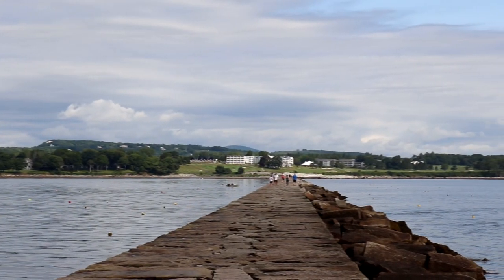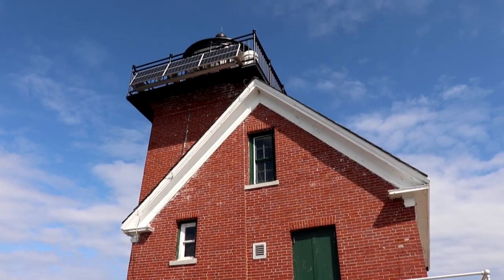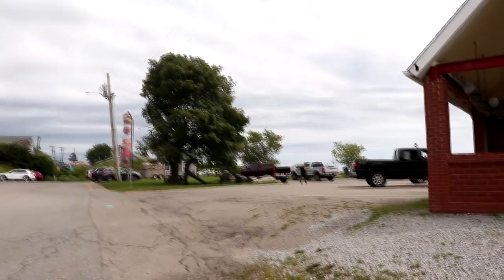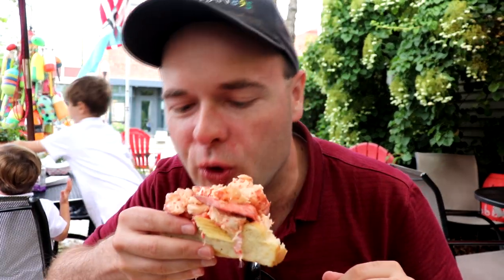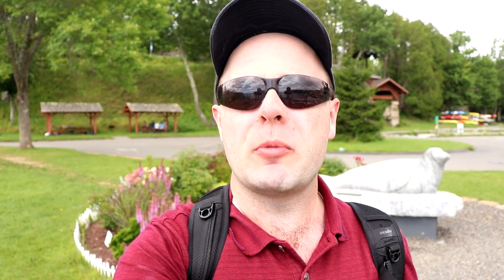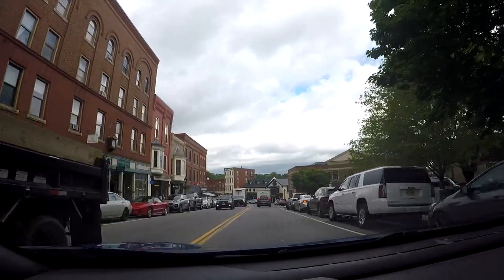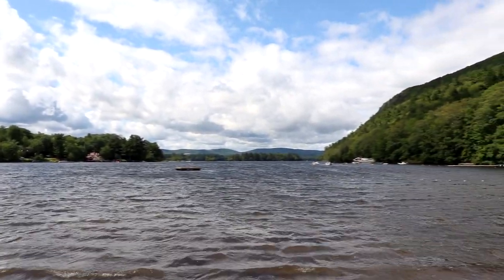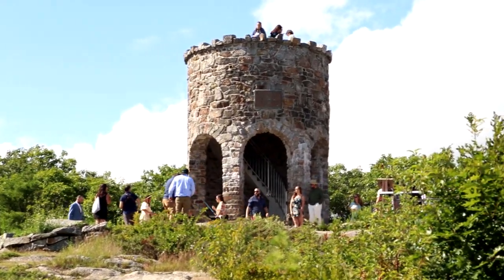Coastal Towns of Maine - Rockland, Rockport, and Camden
Maine is home to many coastal towns including three beautiful communities located along the Penobscot Bay. I check out some of the great coastal towns of Maine: Rockland, Rockport, and Camden.

Rockland, Maine is home to the annual Maine Lobster Festival and has a vibrant arts community. The town is also home to the Rockland Breakwater Lighthouse which the breakwater spans about 4346 feet into the water. While in Rockland, I stop by to get a lobster roll from the Lobster Shack.

Rockport, Maine is the smallest of the three towns, but the small downtown area is quite beautiful, and the harbor is very picturesque. The town also has a memorial to Andre the Seal.

Camden, Maine is a town full of shops, restaurants, and parks. After exploring the downtown, I head over to Megunticook Lake for beautiful views of the landscape and then conclude by heading up to Camden Hills State Park for the most breathtaking views of the entire Penobscot Bay area from the top of Mount Battie.

00:00 - Rockland, Maine
06:03 - Rockport, Maine
08:26 - Camden, Maine